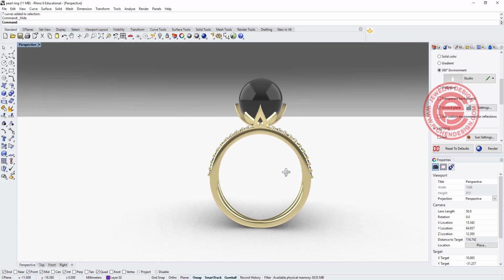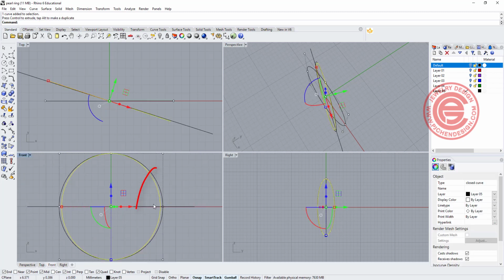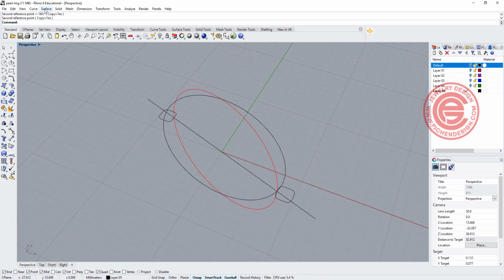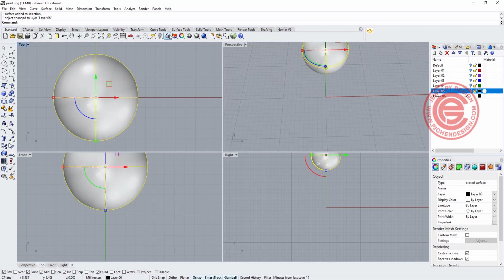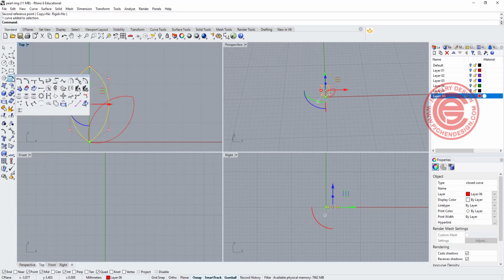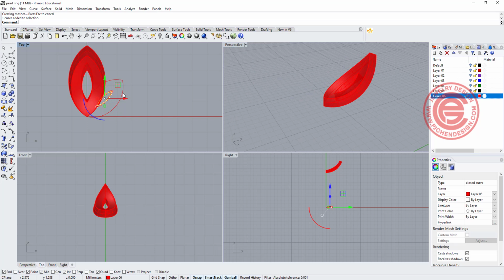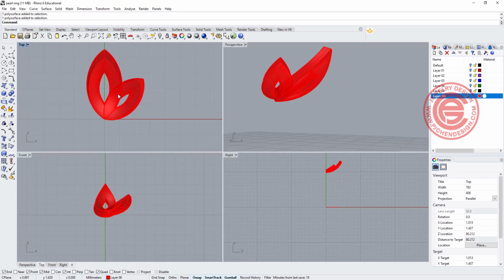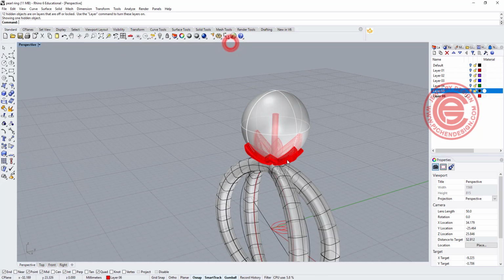Jewelry CAD Design- Pearl Engagement Ring 3D Modeling in Rhino 6 Tutorial #148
In this Jewelry CAD Design tutorial, I would like to discuss how to build the flower shape design seat for pearl setting on the bead setting ring shank in Rhino 6 3D modeling.